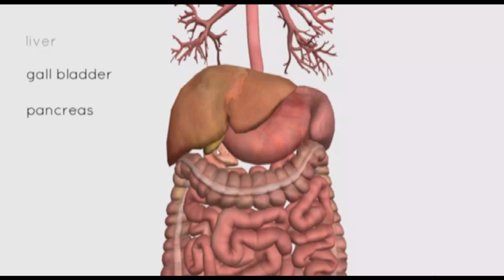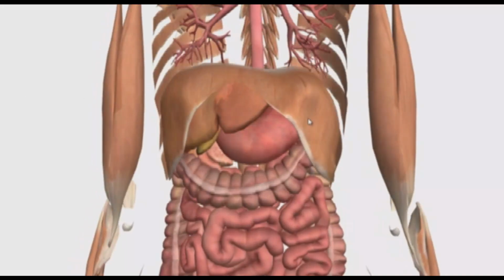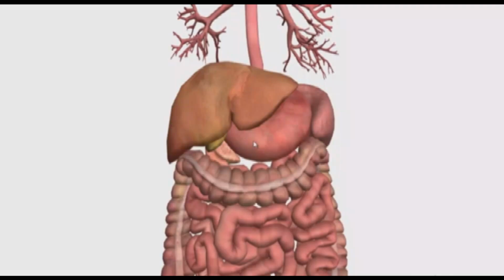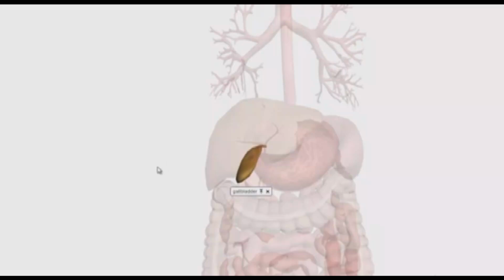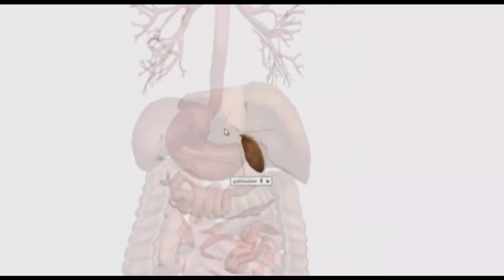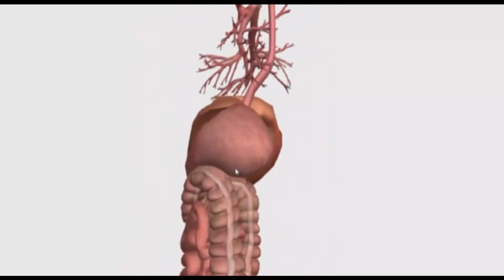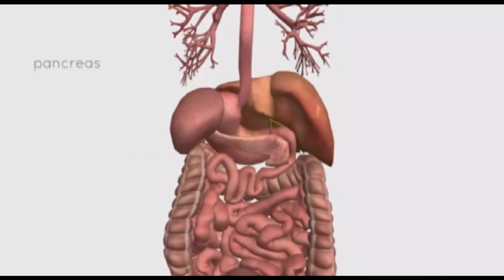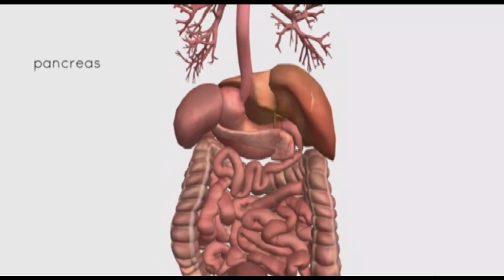Introduction to the Digestive System Part 4 Accessory Organs 3D Anatomy Tutorial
Introduction to the Digestive System Part 4 Accessory Organs 3D Anatomy Tutorial, Delve into the fascinating world of the digestive system's accessory organs with our professional blog post, "Introduction to the Digestive System Part 4 - Accessory Organs." This in-depth tutorial offers a detailed look at the role these organs play in the digestive process, complete with 3D anatomy visuals for a comprehensive learning experience.